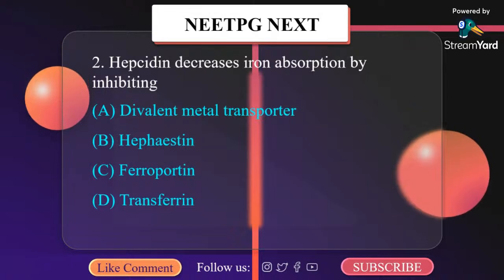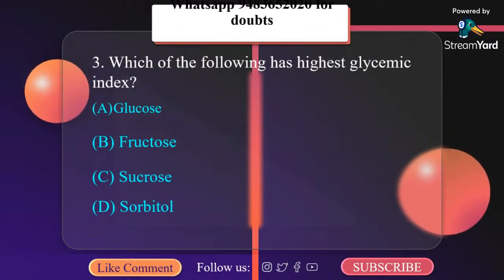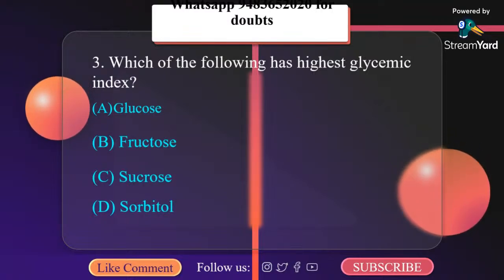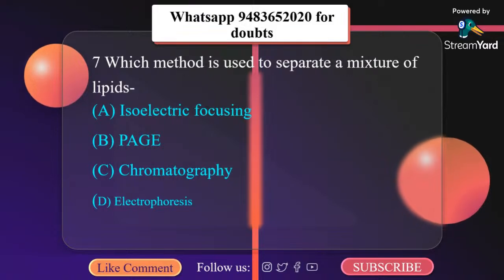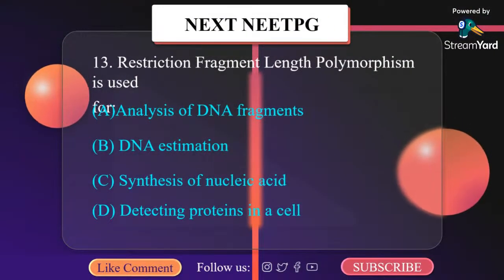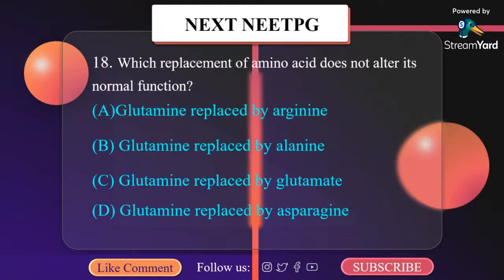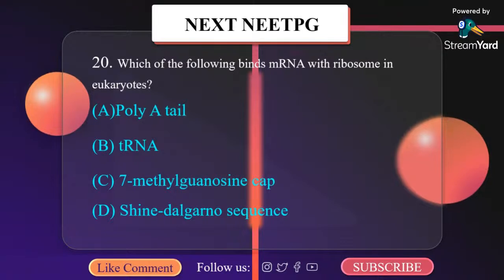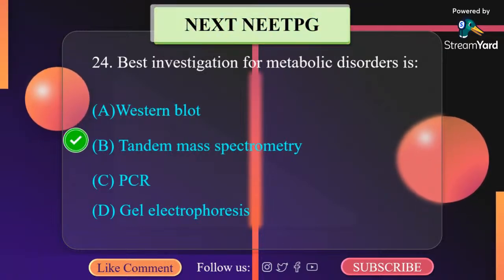NEET PG MCQ CHALLENGE LIVE BIOCHEMISTRY